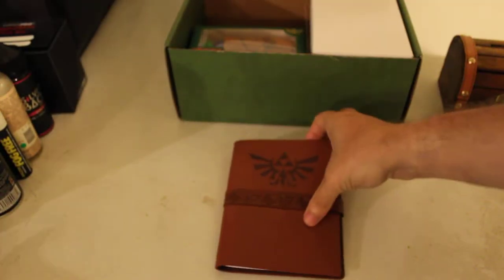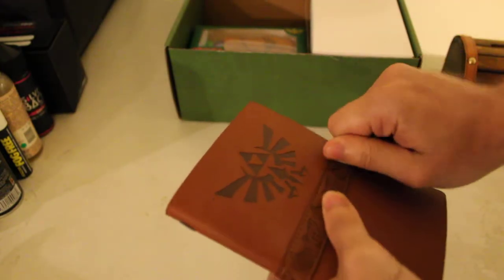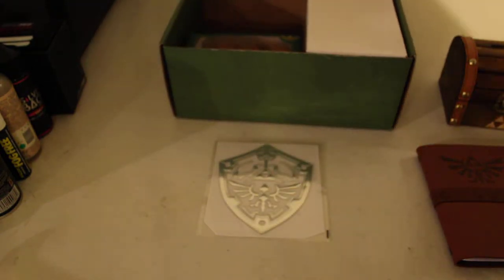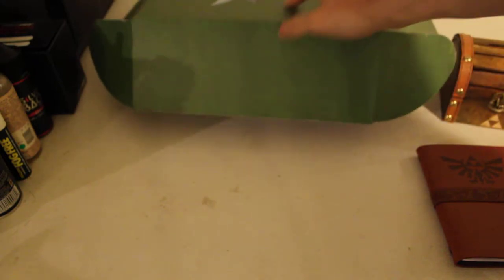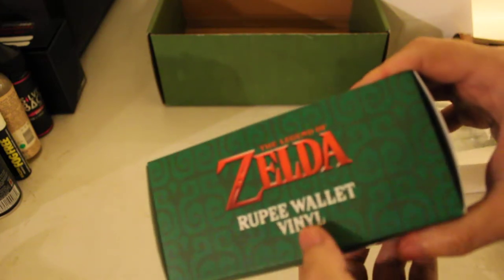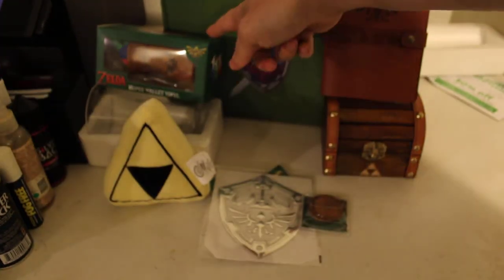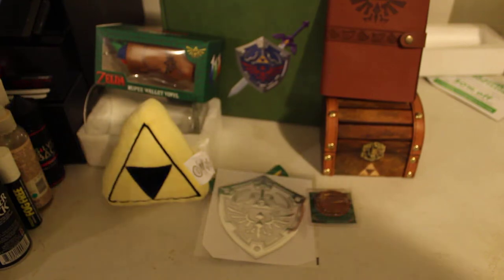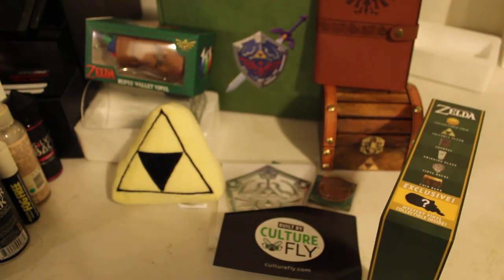UNBOXiNG REViEW OF CULTURE FLY THE LEGEND OF ZELDA BOX PT.2 OF 2.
UNBOXiNG REViEW OF CULTURE FLY THE LEGEND OF ZELDA BOX PT.2 OF 2. $30.00 AT Walmart. Items included in box: Collectible Coin
Triforce Plush
Journal
Drinking Glass
Vinyl Decal
Coin Bank
Plus an Exclusive Mystery Vinyl Collectible Rupee Wallet.